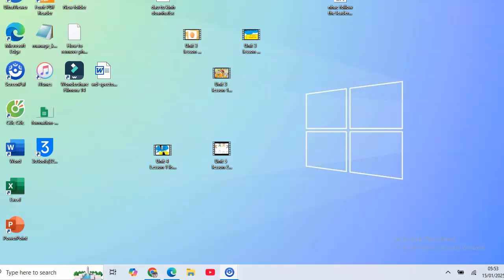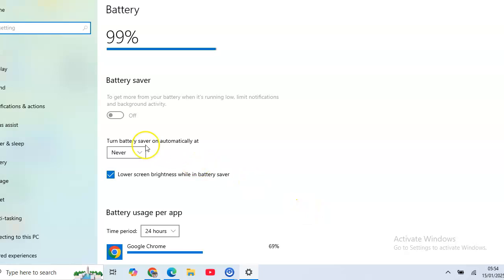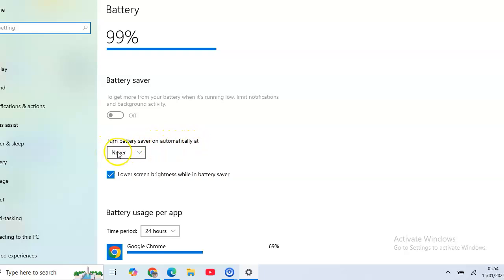How To Keep Battery Saver Turned On In Windows 10 And Windows 11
In this tutorial i will show you How To Keep Battery Saver Turned On In Windows 10 And Windows 11